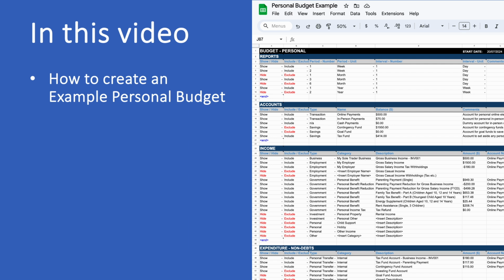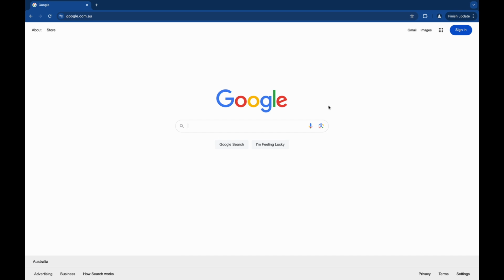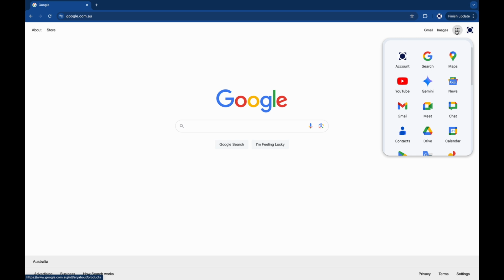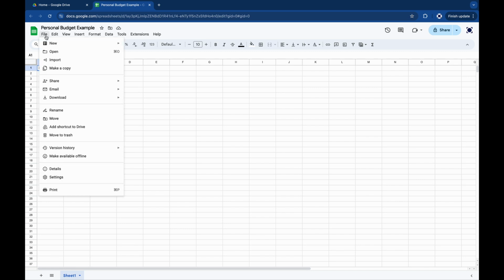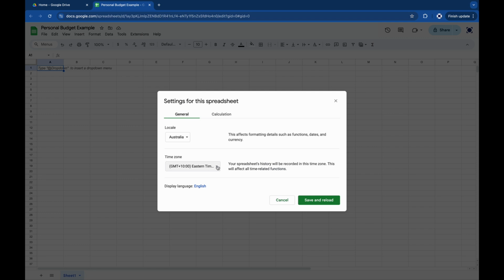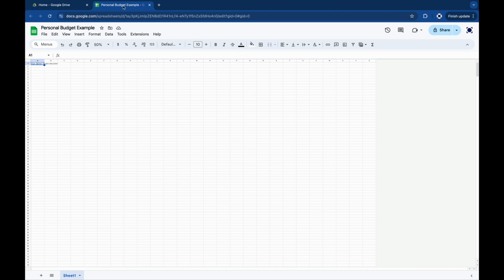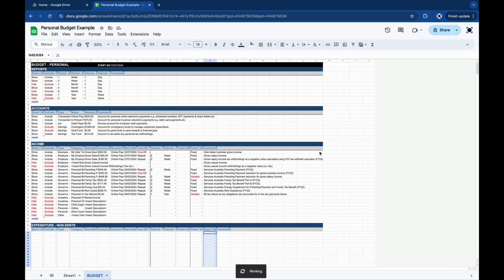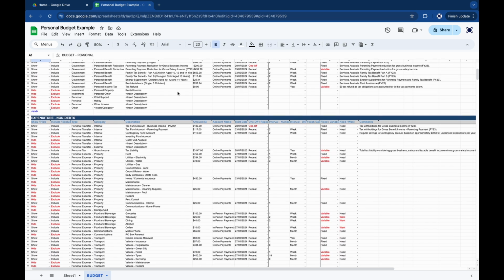Introduction To The Budget Application - Create An Example Personal Budget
In this video we show you how to create an example personal budget which we use to demonstrate the budget application in the next video.

Chapters:

00:00 Intro
00:41 Create a new budget spreadsheet
03:07 Create the example personal budget
04:37 Outro

This Is How To Budget is under continuous development and takes considerable time and effort to provide. We gratefully accept donations to support our mission to provide free budgeting software and training ➡️

About:

LUMOS is a financial coaching and education provider based in the Northern Rivers NSW Australia.

This Is How To Budget is a budgeting application and training program we develop and offer for free with the intent to make practical budgeting software and training accessible to everyone regardless of background or financial capacity.

Our budgeting application is primarily aimed at people and small business however can be adapted to larger scale enterprises or other use cases such as budgeting for non-financial resources (feedstock etc.).

With our budgeting application you can generate a personal or business budget with pre-filled categories; configure the budget with bank account balances, income and expenditure (including debts); automatically forecast cash flow, income and expenditure for custom time frames and automatically generate a statement of financial position plus much more.

The training program is delivered through the This Is How To Budget website which arranges the training videos in a structured format and provides additional resources. To start training visit the This Is How To Budget home page (see link above) and go to the Training section.

Licensee:
lukealfredweber

Audio File Title:
Chill Abstract (Intention)

Audio File ID:
12099

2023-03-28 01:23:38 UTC